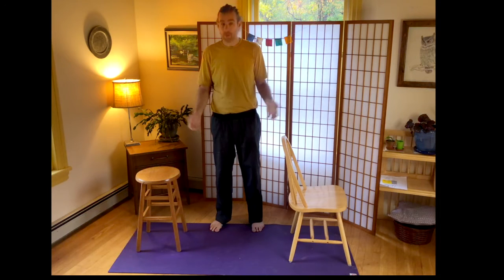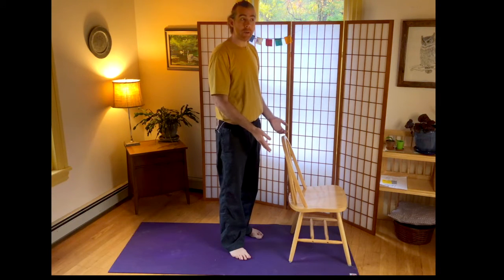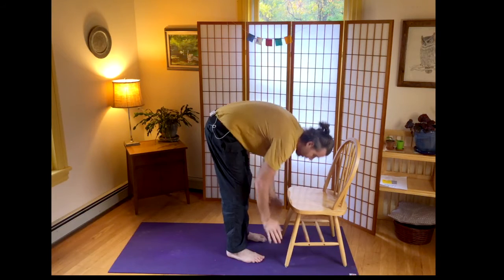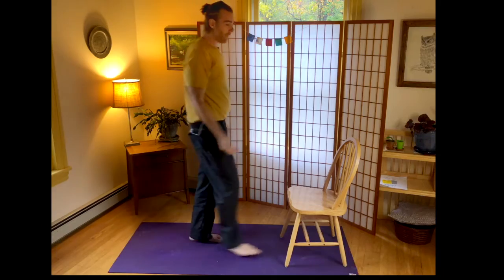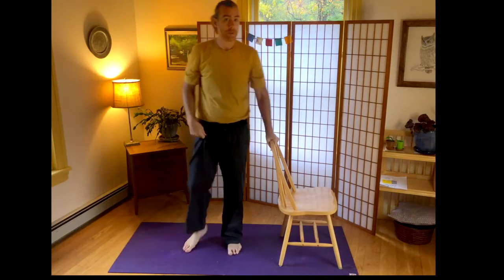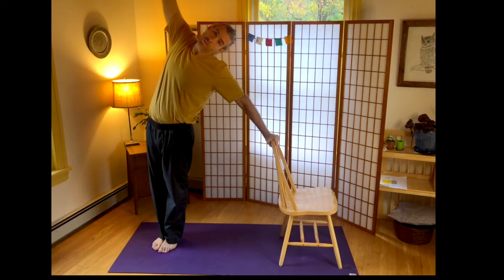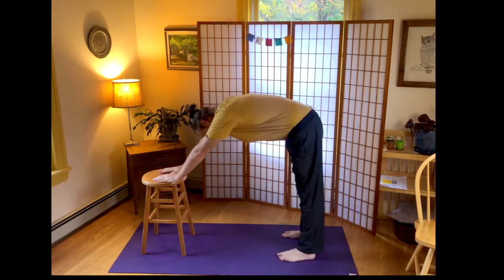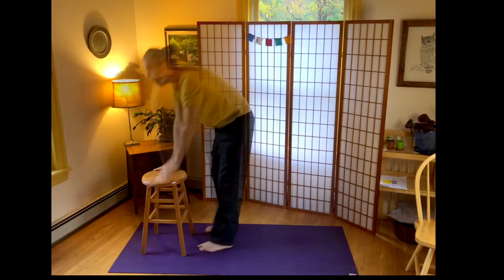Introduction to Chairs as Props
Thanks for coming by to view this informative quick guide.

In this video, I'll outline some easy and fun ways to use whatever objects are around you as props to help with balance, strength and flexibility.